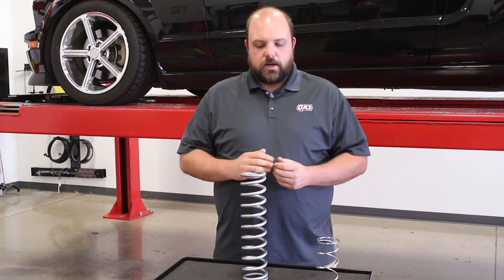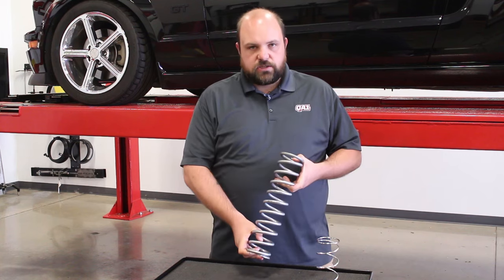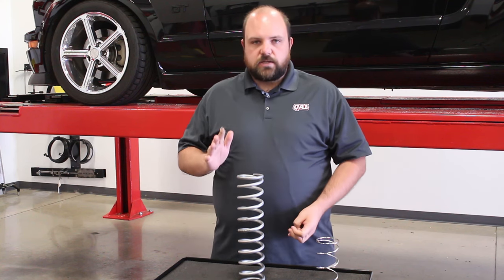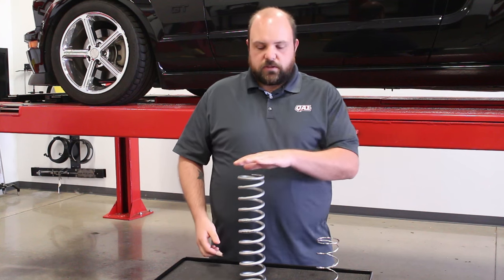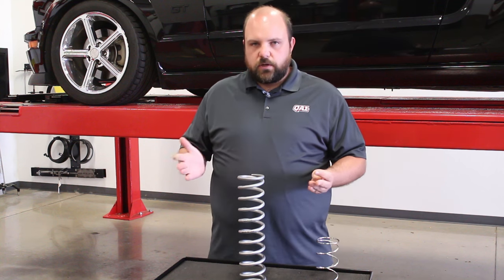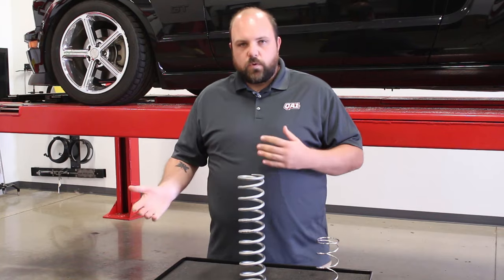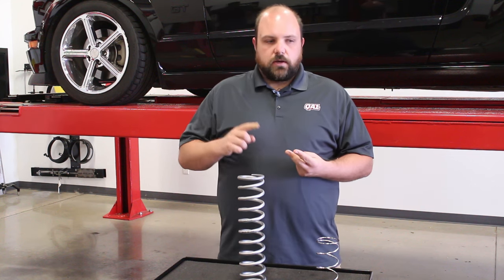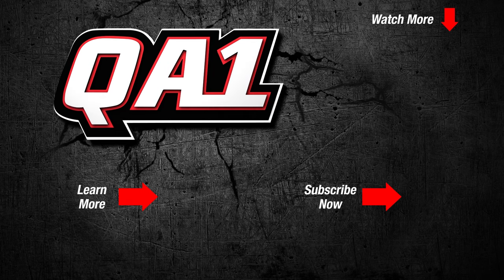What Spring Rate Do I Need? - QA1 Quick Tip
What spring rate do I need on my car? is a common question. Here's how to determine the ideal range of spring rates for your car.